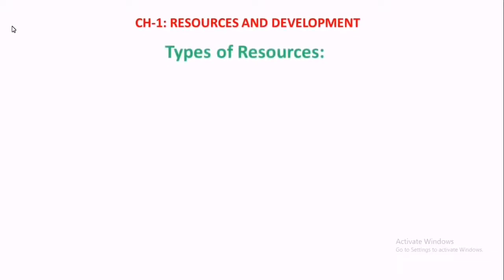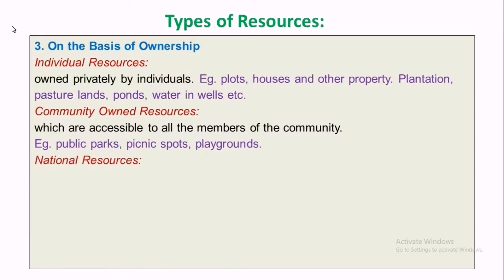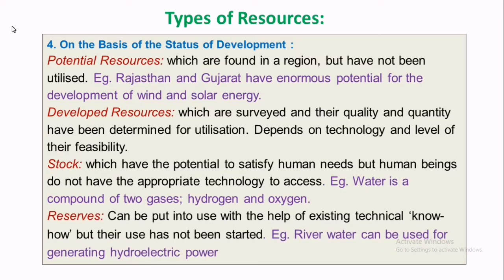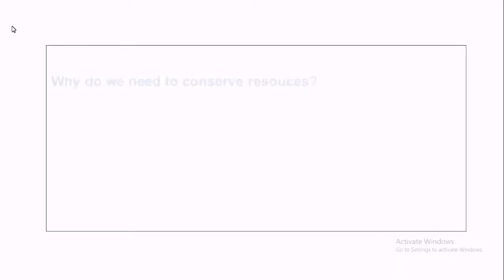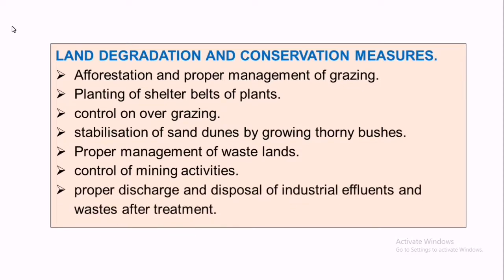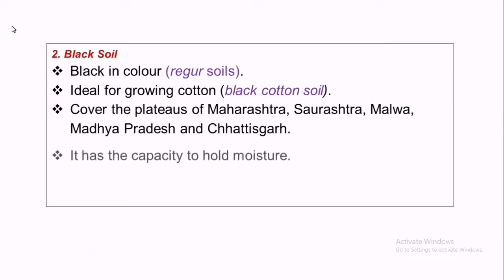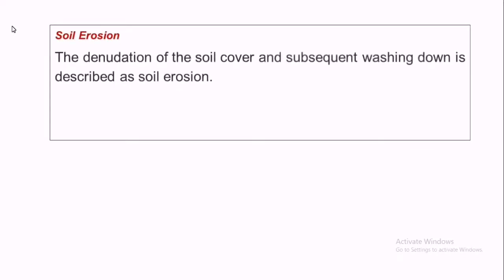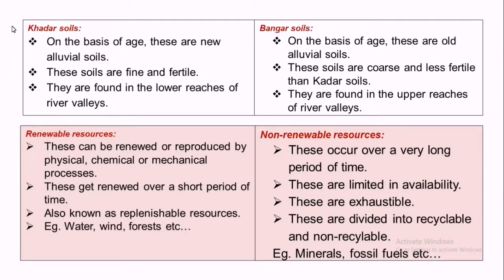CBSE 10 GEOGRAPHY Chapter-1 Resources and Development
Chapter-1 Resources and Development.
Important topics with summary.